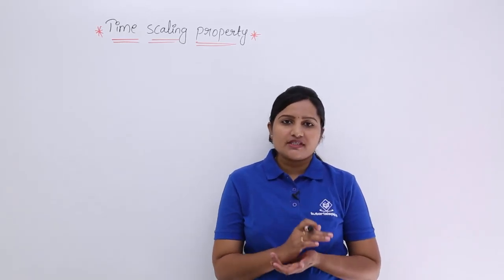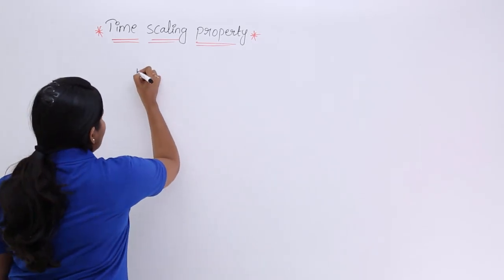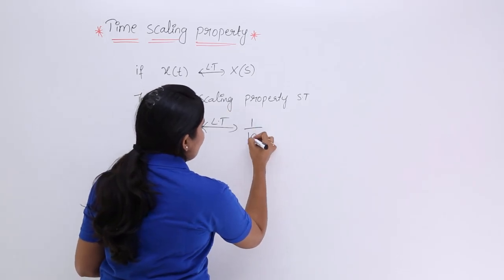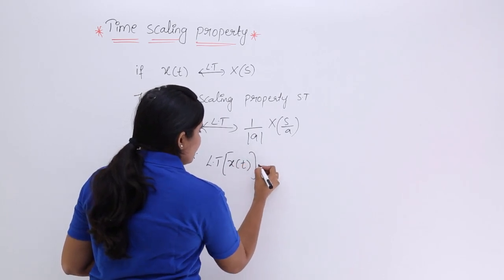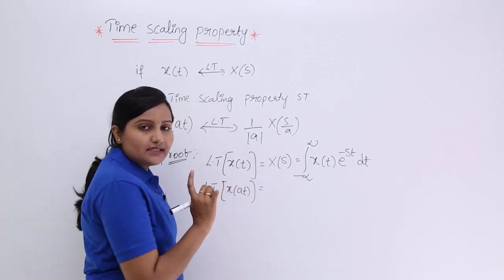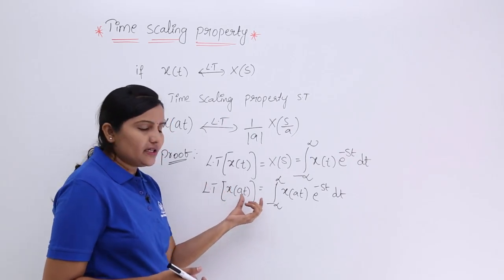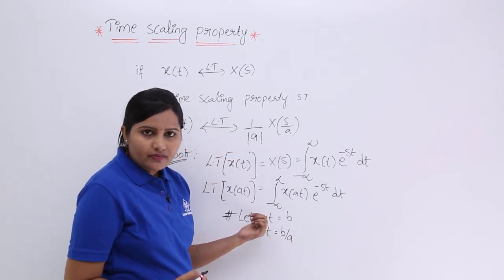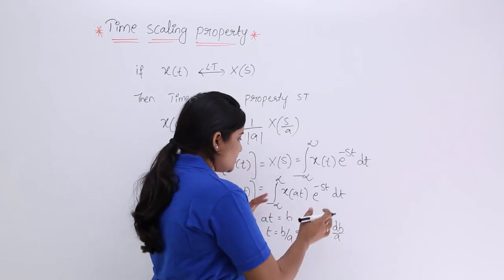Time Scaling Property Laplace Transform